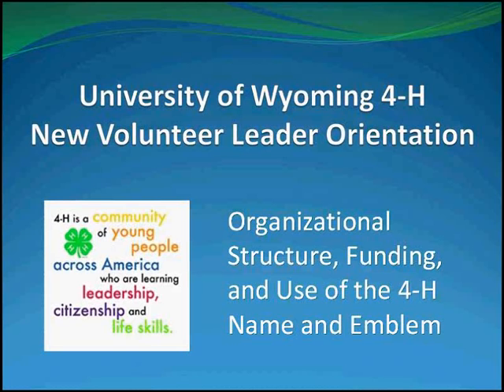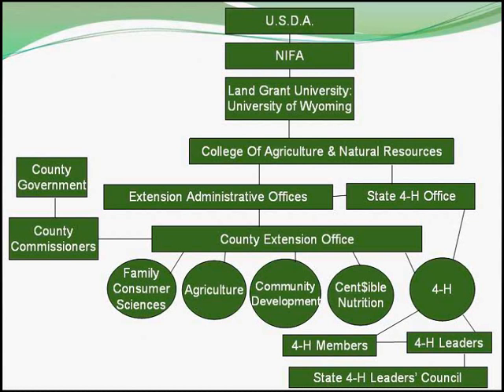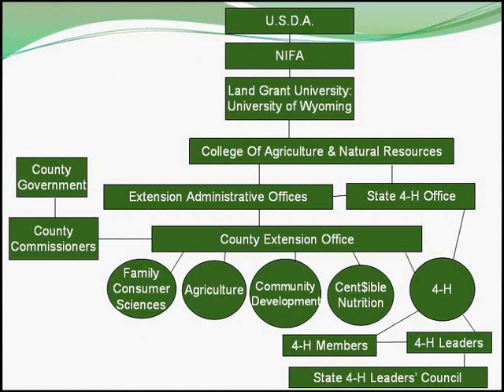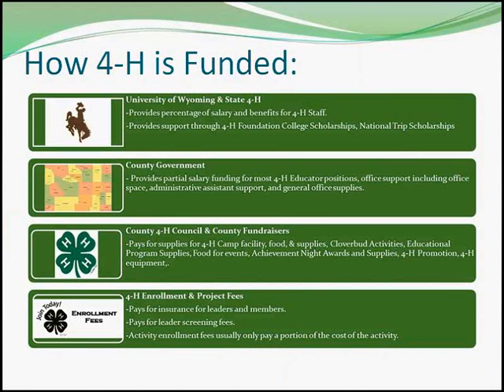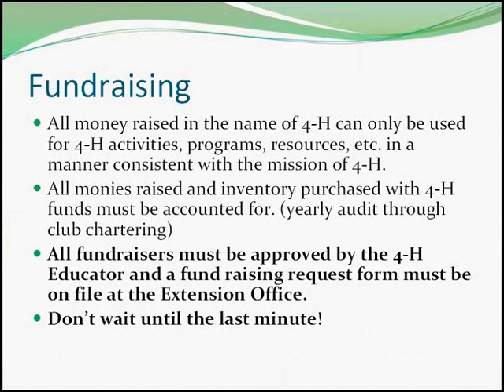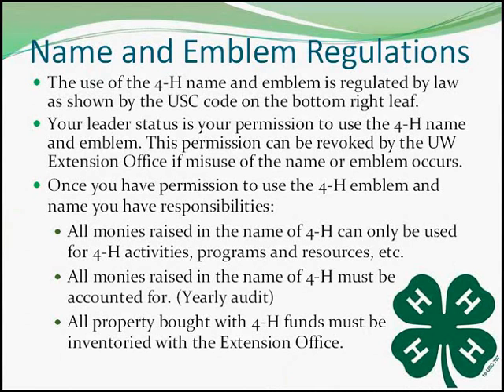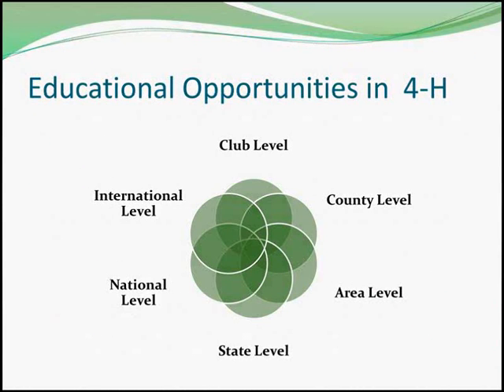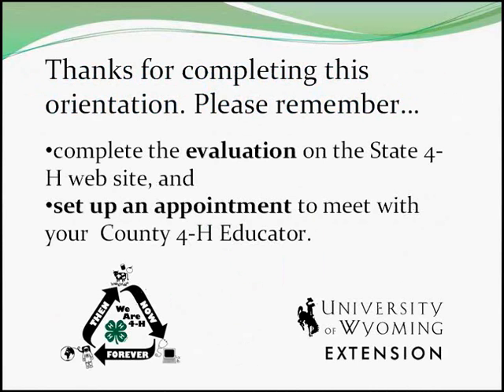New Leader Orientation Structure, Funding, Name and Emblem